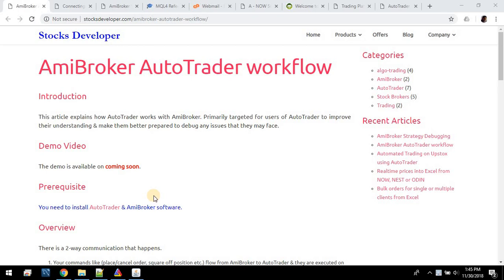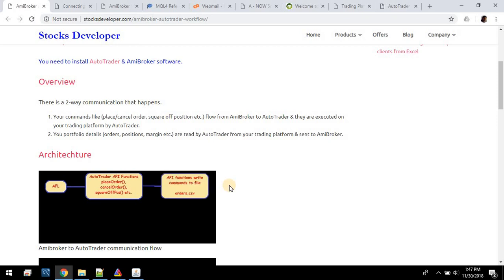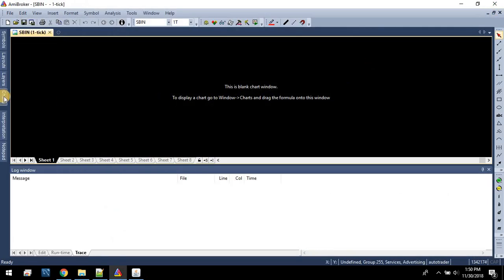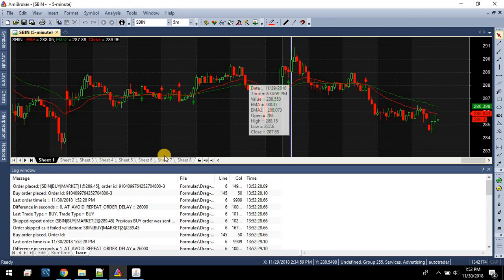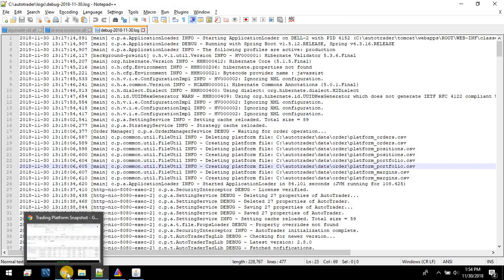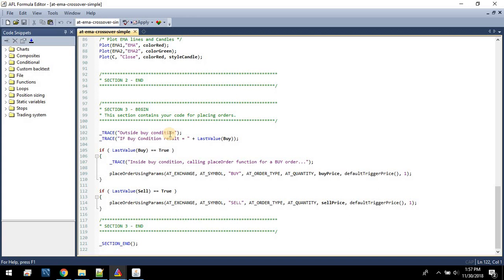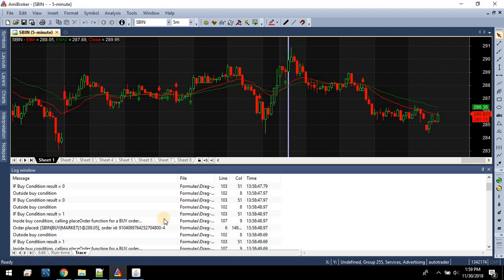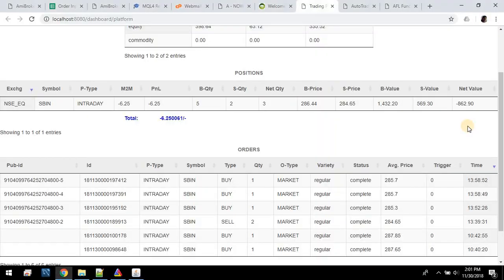AmiBroker Strategy Debugging & AutoTrader workflow